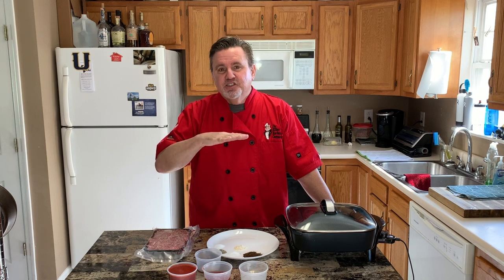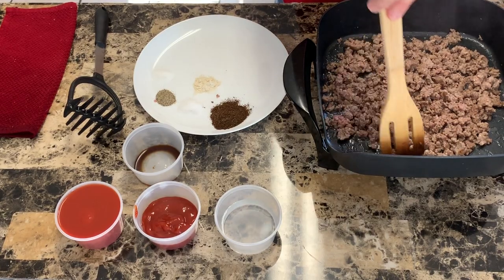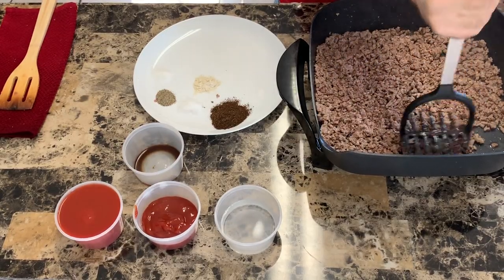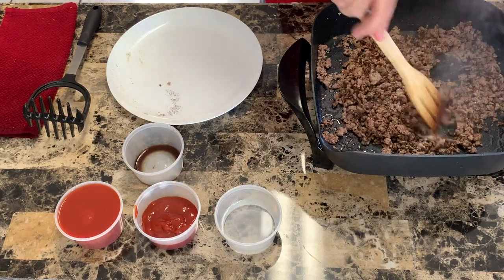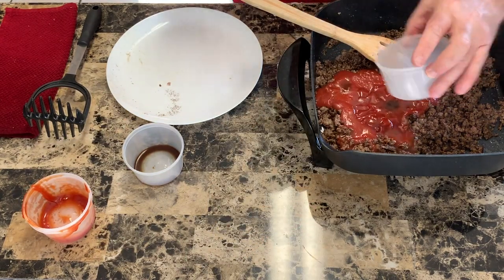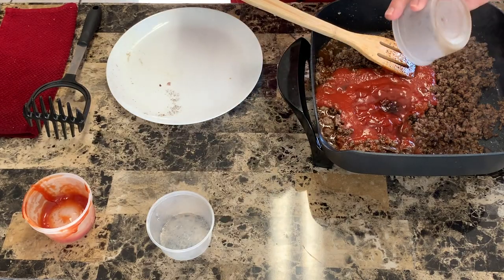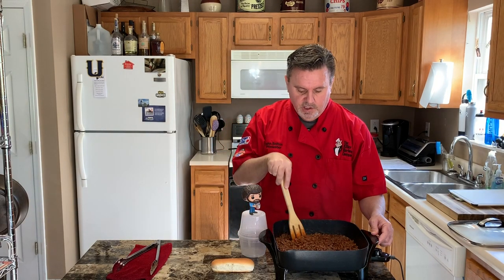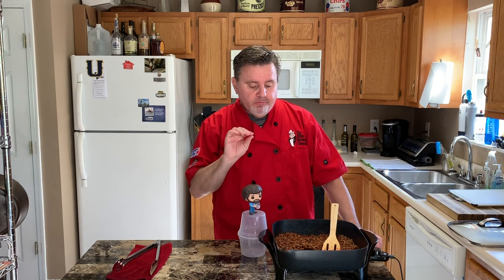Hot Dog Chili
No hot dog is complete without a great tasting chili. Here is an easy recipe with only a few ingredients!